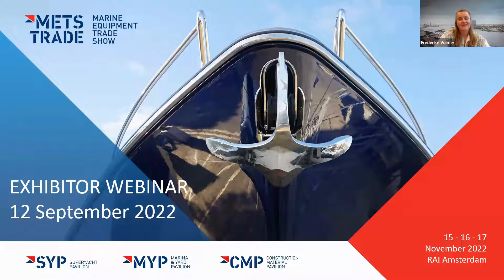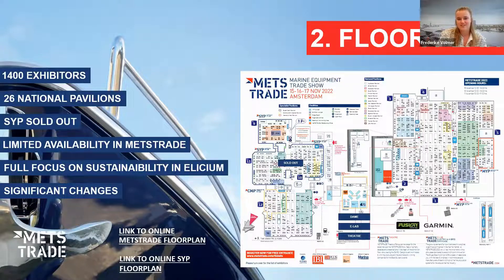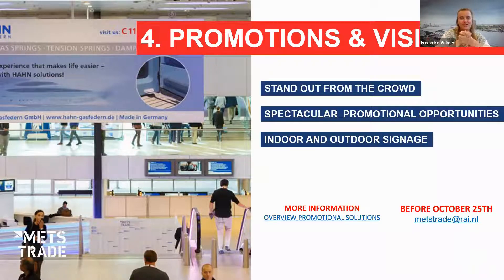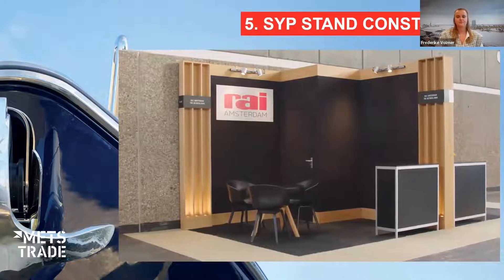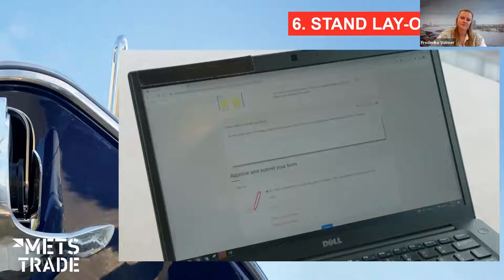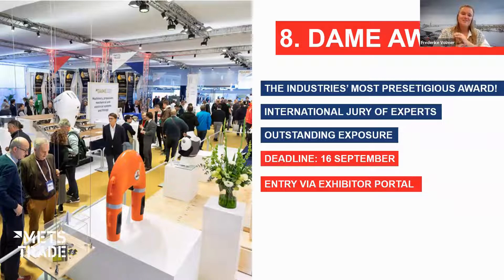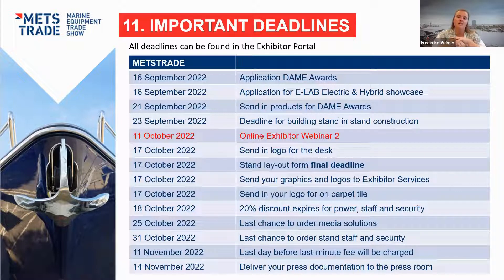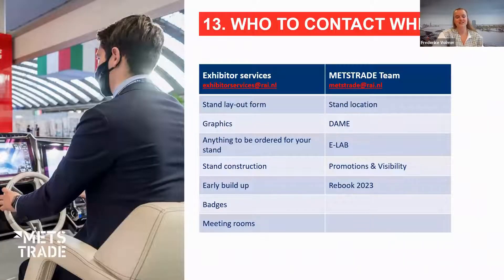Exhibitor Webinar - 12 September 2022